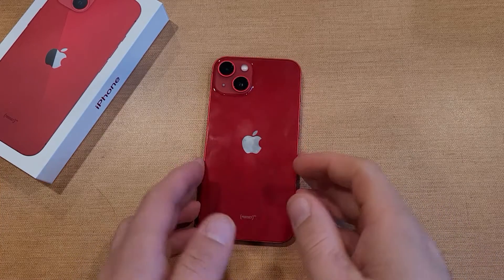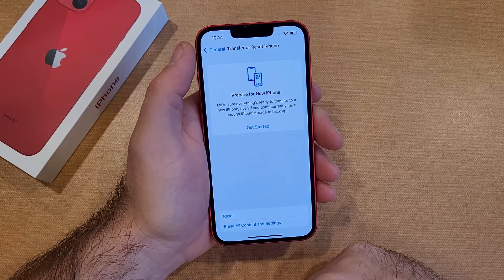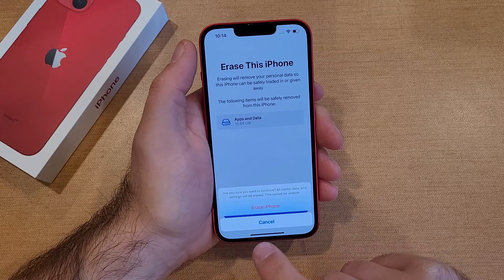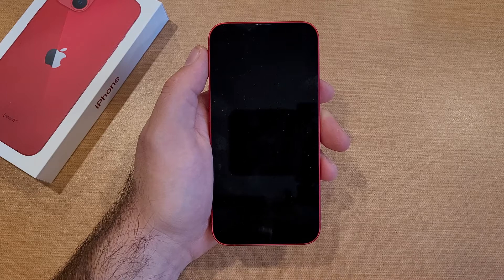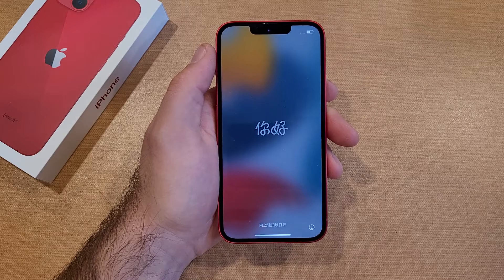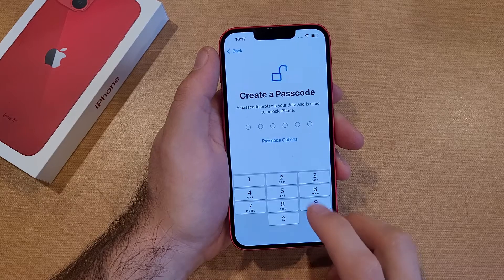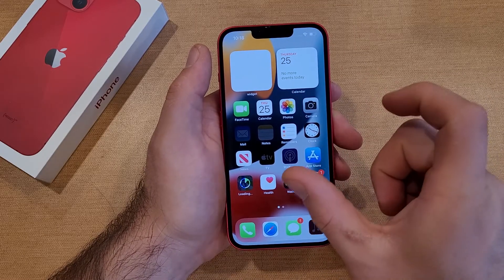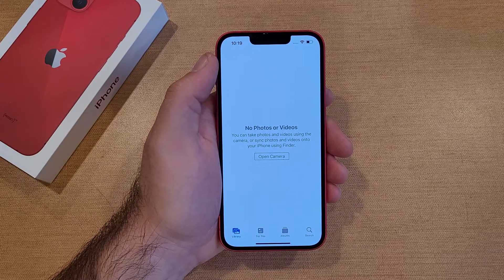How to Factory Reset a iphone 13 / pro / max /mini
how to factory reset iPhone 13 pro max and mini. tutorial on how to factory reset an iPhone. removes and deletes all info from your iPhone, so you can give it away, sell it, or trade it in.